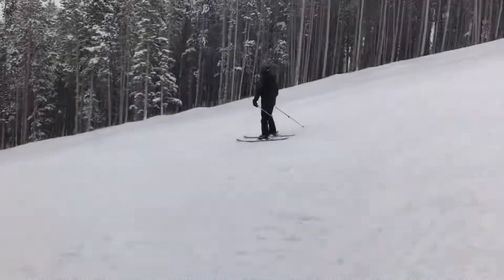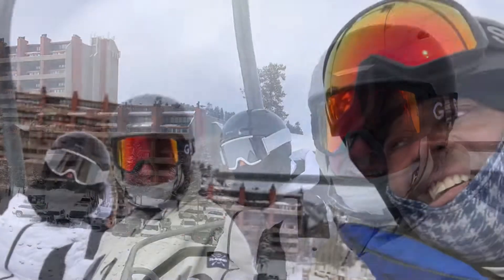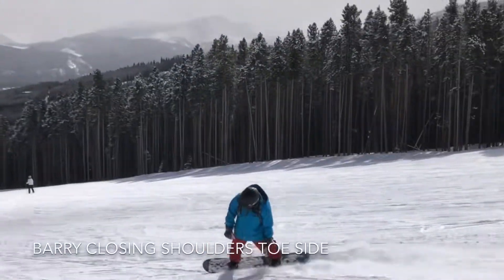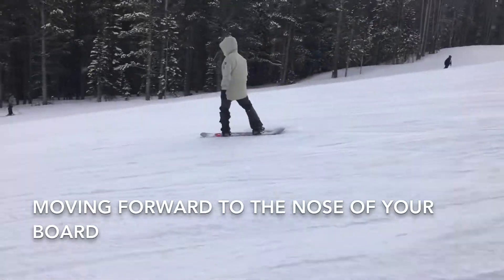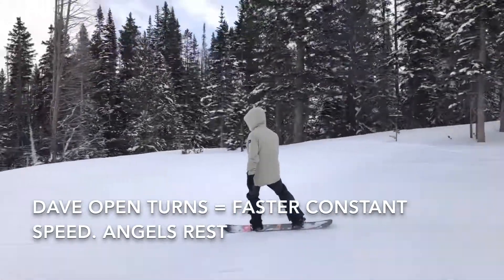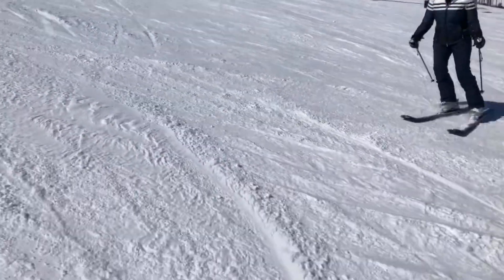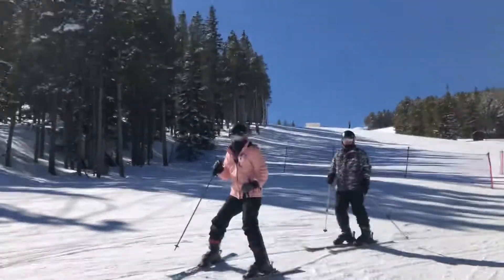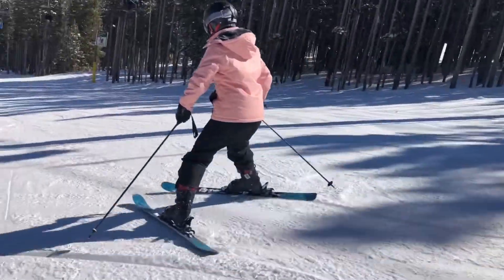Breck 2022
Same Video no music